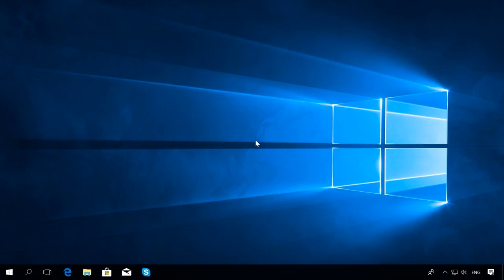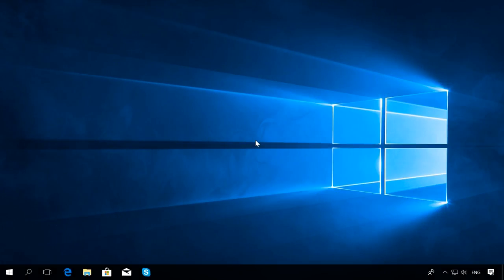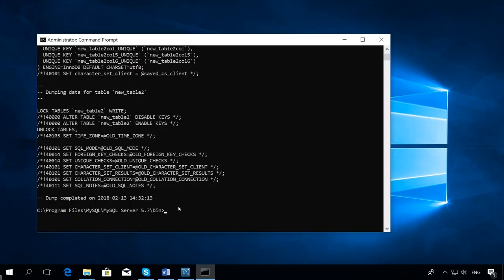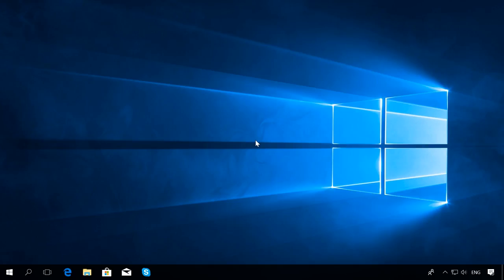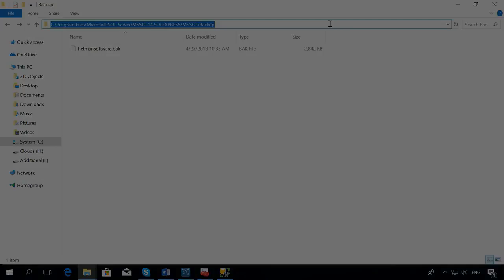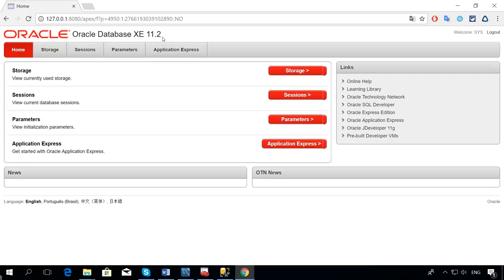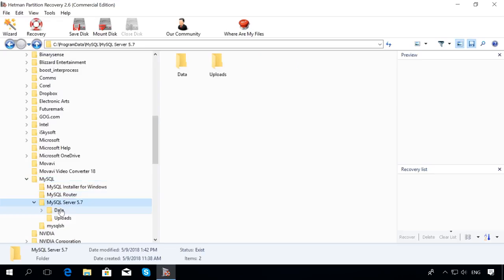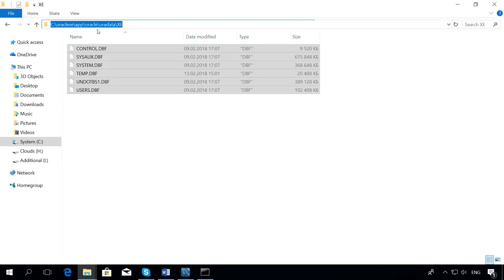How to Recover MySQL, MSSql and Oracle Databases ⚕️👨💻🖥️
MYSQL, MSSQL, ORACLE DATABASE RECOVERY PRESENTED